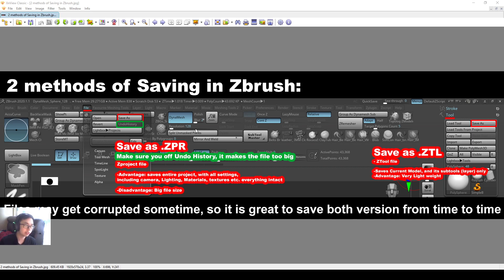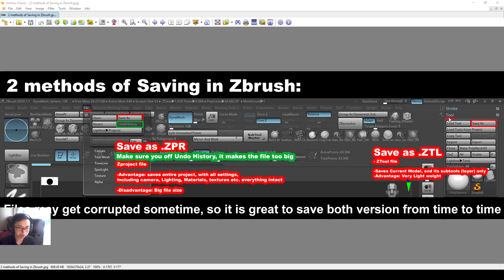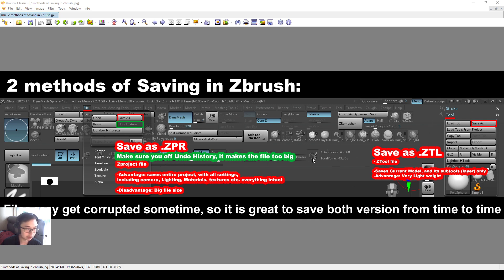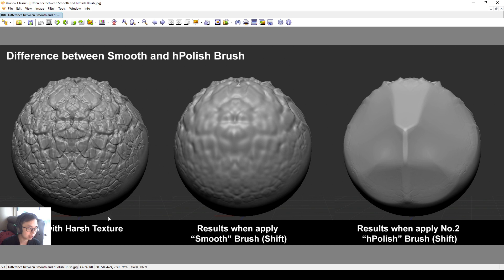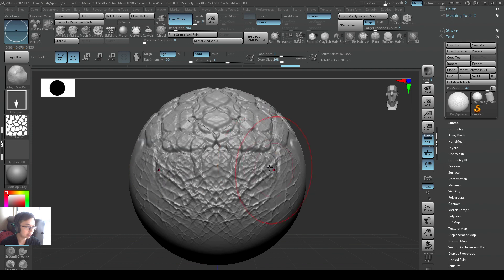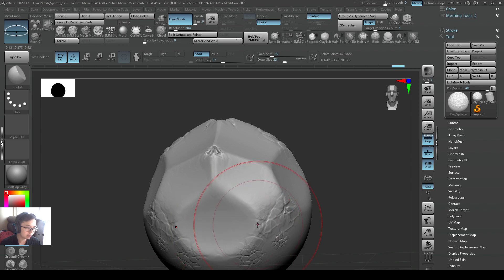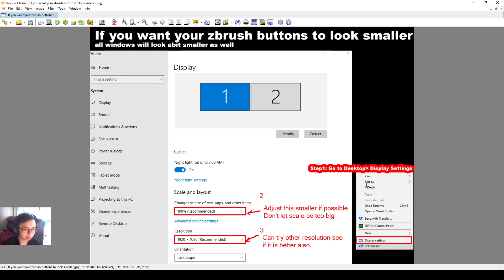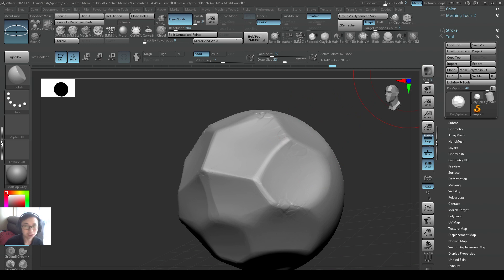2-1 Saving in Zbrush- .ZPR & .ZTL, Difference between Smooth & hPolish, Make zbrush buttons smaller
Hi everyone,

This video continues from the playlist video from last week. A Small recap and it covers about Methods of saving in Zbrush, Difference between the Smooth & hPolish brush, some Tips on how to make zbrush buttons smaller.

Video was done in Zbrush 2020, Hope you like it! Thanks!